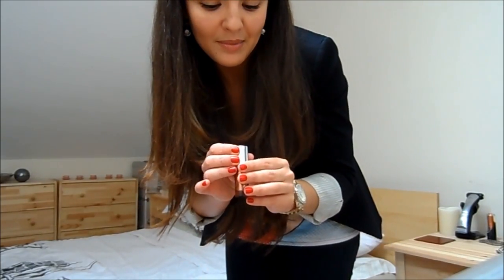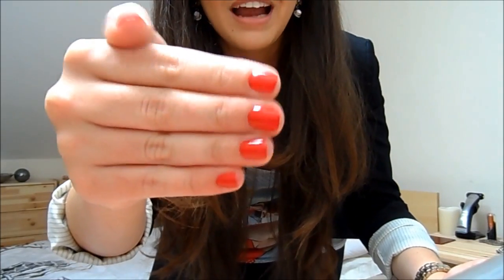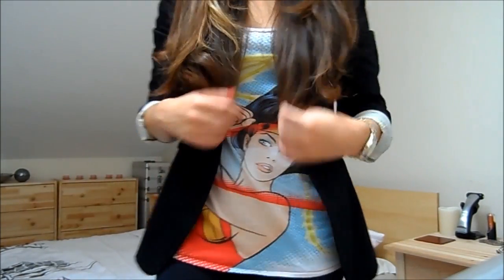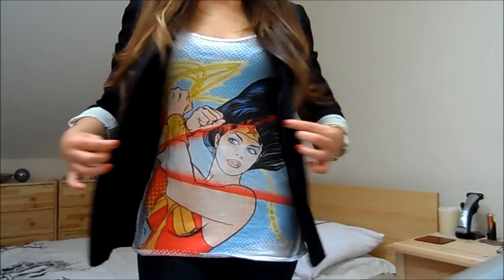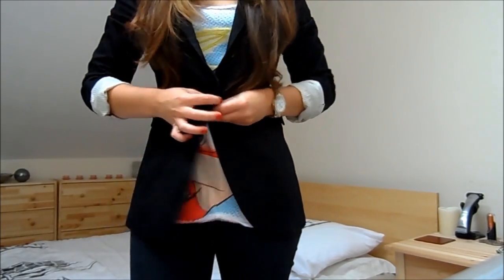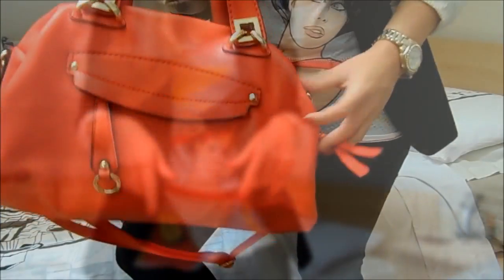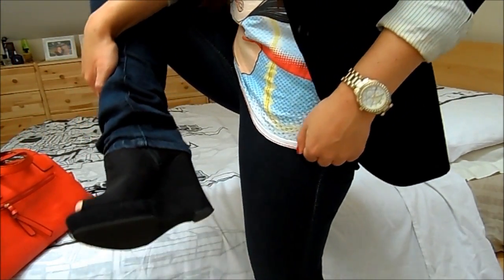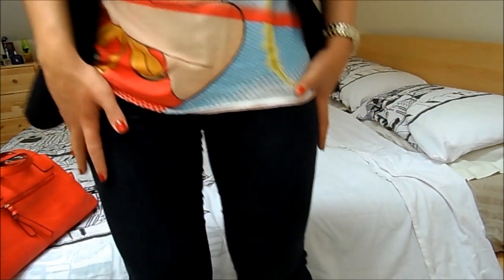OOTD- Wonder Woman!